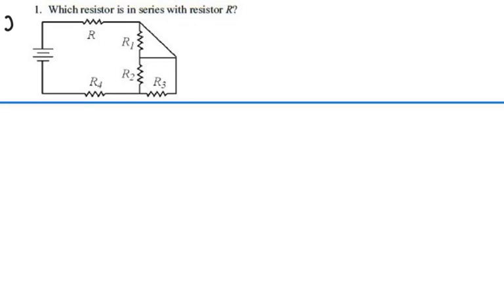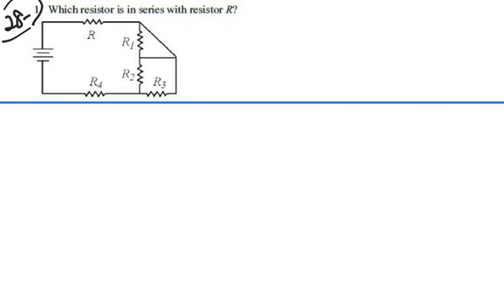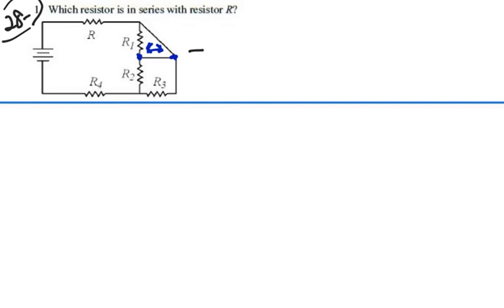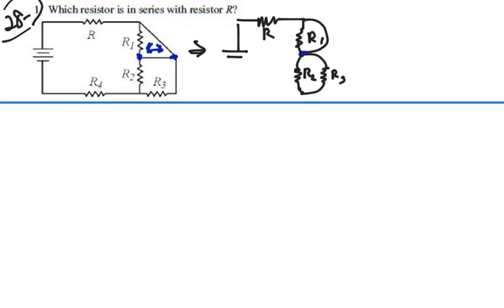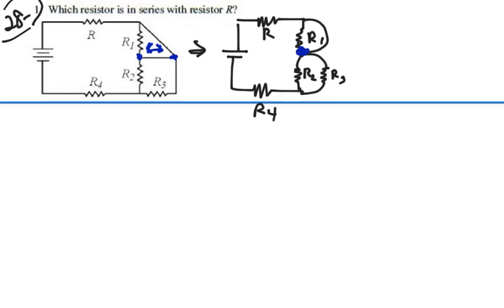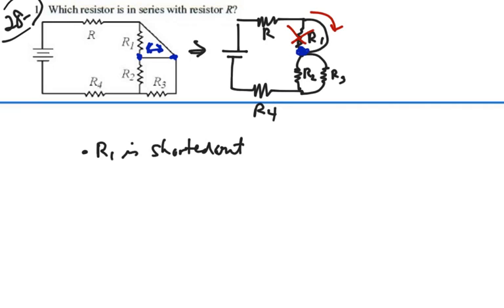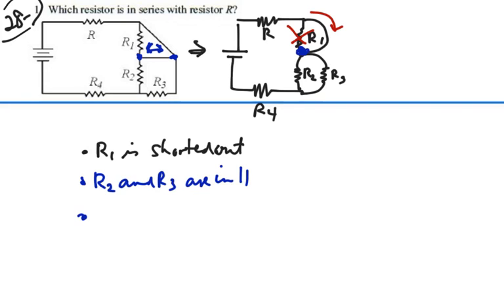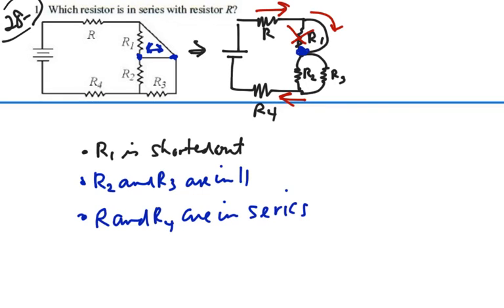Prob 28-01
Circuits